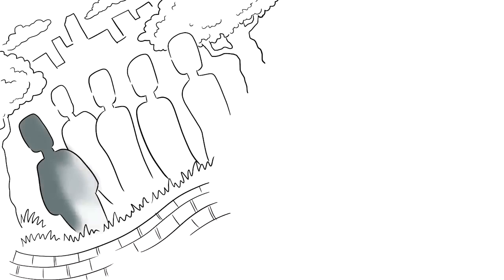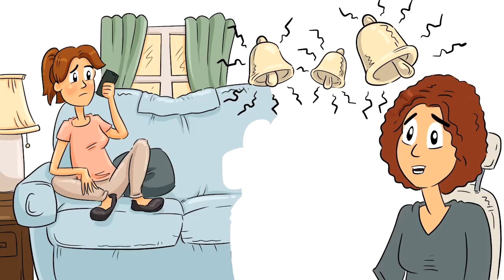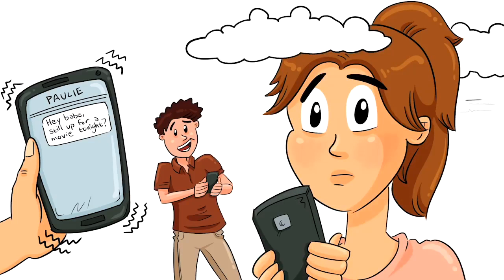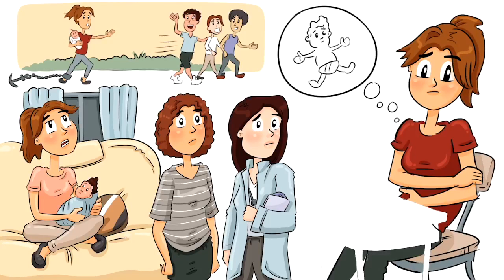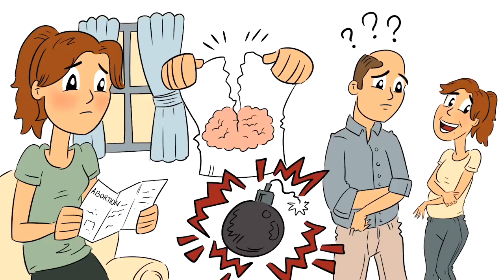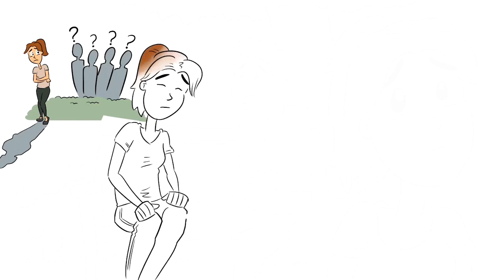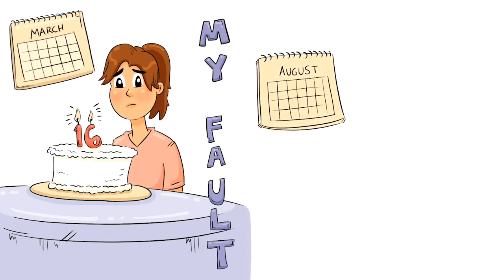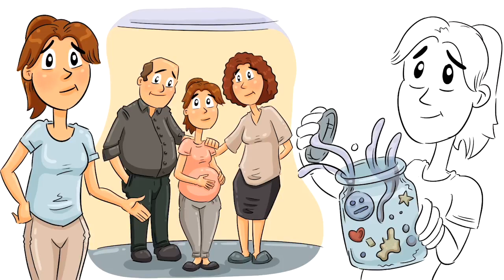I Was 15 and Didn't Tell Anyone About My Baby